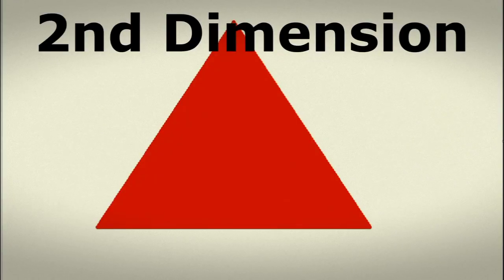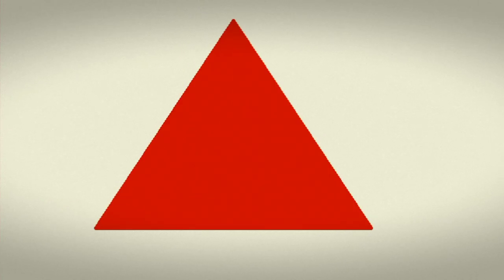Know all about all 11 dimensions|| 🌌🌌 From zeroth to eleventh dimension ||And the string theory 🌎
In this video, you will get to know what we mean by dimensions and how many dimensions are there. All 11 dimensions from zero dimension to eleventh dimensions will be discussed here.

Zeroth Dimension:

Any object having Zero dimension has no length, no width and no height. A point is an example of zeroth dimension.

First dimension:

An object in first dimension has only one dimension i.e. the length. If we connect two points then we get a line having only one dimension. So a line is an example of first dimension.

Second dimension:

Flat figures like a square or triangle are two dimensional objects. These two dimensional or 2D Objects have non zero area but their volume is zero as there is no height.

Third dimension:

If we add height or depth to a two dimensional object, it becomes a three dimensional object. A Three dimensional object has non zero volume.

Fourth dimension (Time):

dimension i.e. The time dimension, no events can take place.

Time is considered the fourth dimension. Without the fourth Without time dimension nothing will change in this world. Time is the way for three dimensions to change. It is the time dimension that allows the objects to change their position and location in space.

So these were the first four dimensions that can be perceived by humans. Now We are going to discuss higher dimensions that we can not perceive, although they exist.

Fifth dimension:

We can not perceive dimensions higher than the fourth dimension as they exist on a subatomic level. These higher dimensions actually deal with the possibilities. But why we cannot perceive higher dimensions. Actually these dimensions are curled in on themselves in a process known as compactification.

If a person were living in a world of five dimensions then he would be able to play with time in different ways. He could move either in past or in future. It would also be possible for him to be present at different locations at the same time. He would be able to do many jobs or can have many hobbies at the same time. He could be a doctor, an engineer, a cricketer, a poet and anything else at the same time, as he has full control over the time dimension.

Sixth dimension:

In The sixth dimension we enter into the world of parallel universes I.e. The concept of multiverse. This dimension will allow us to see all possible presents, pasts and futures. But Every Universe present in this multiverse will have the same beginning as that of our universe l.e. the big bang. This is the limitation of this dimension.

Seventh dimension:

This dimension also, includes the concept of parallel universes. Seventh dimension contains infinite number of universes. So a Person living in seven dimensions can move in any universe and can have infinite forms of itself. Seventh dimension can contain a plane of all possible universes with different start conditions. Universes present in this dimension may have originated from different possibilities.

Eighth Dimension:

According to String theory, there will be no physical existence of any object that is present in the 8th dimension. If you find it difficult to imagine, then you can understand it like the digital world that we are familiar with. The eighth dimension will contain a plane of all the possible presents, pasts and futures for all the infinite number of parallel universes that are stretching up to infinity.

Ninth Dimension:

Ninth dimension is again very interesting and unbelievable. In the ninth dimension, it is possible for many civilizations or aliens to live at the same place and at the same time without seeing and feeling the presence other. A Person living in the ninth dimension will be able to move in any infinite number of universes, will have no physical form, will be able to move in all presents, pasts and futures of any infinite number of universes that are extending to infinity. One different thing that will happen in the universes of the ninth dimension will be, that these universes may have their own laws of physics and separate conditions and probabilities of their origin.

Tenth dimension:

This dimension will contain infinite possibilities and would be infinitely complex to understand for us. A person living in the tenth dimension will have infinite powers. That person would be so powerful that he would be no other than the God itself as he would be able to control space and time and every thing present in any infinite number of universes.

Eleventh dimension:

Friends before describing the eleventh dimension, let me tell you that according to string theory there are 10 dimensions, while M Theory says that there are total 11 dimensions. But According to Bosonic theory, total number of dimensions may be upto 26.